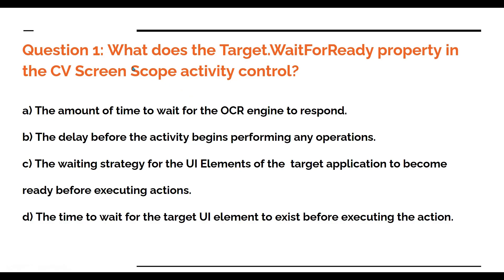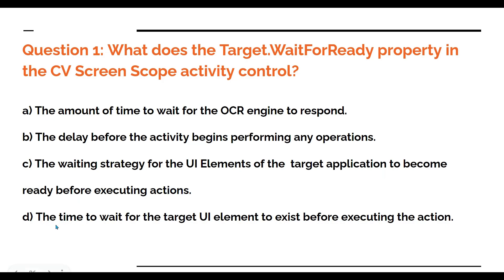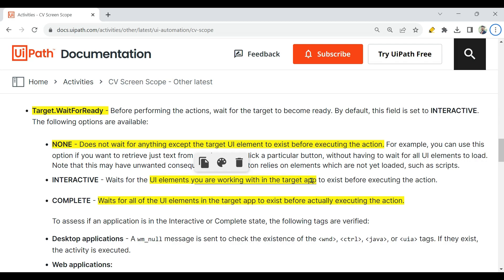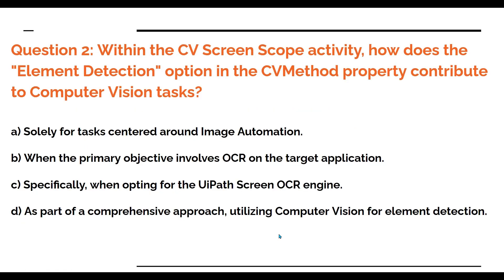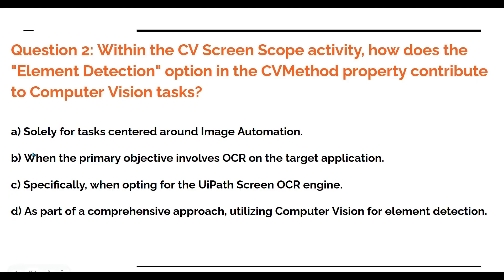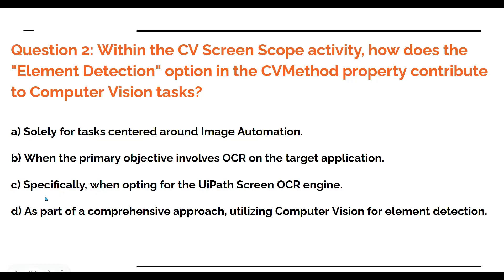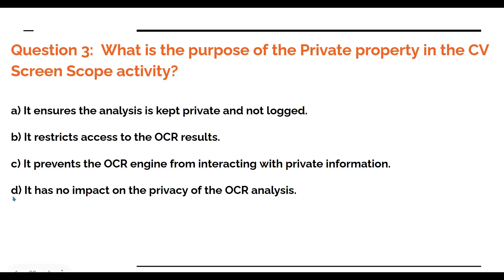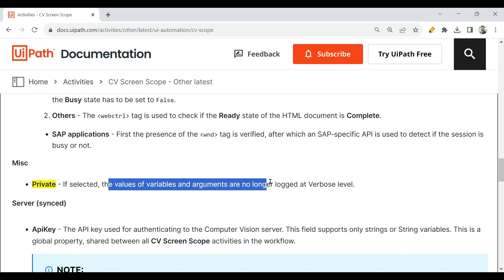Q&A on CV Screen Scope Activity Properties | UiPath Automation Developer Professional Exam Prep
Dive into a Q&A session on the CV Screen Scope Activity Properties in UiPath. Elevate your UiPath proficiency and ace the challenges of the UiPath Certified Professional exam with confidence.